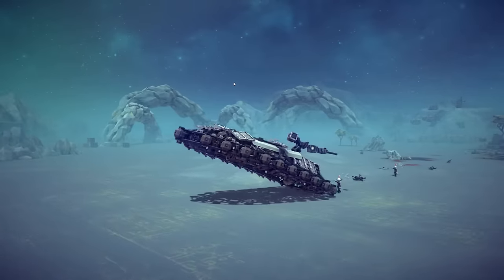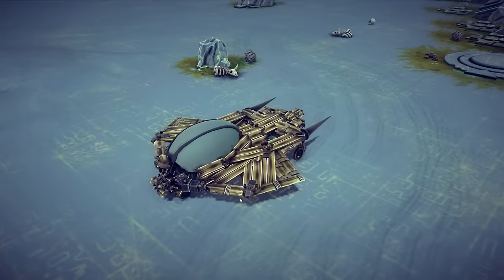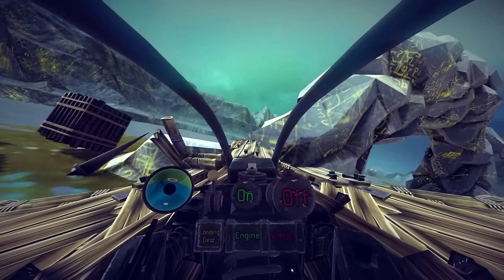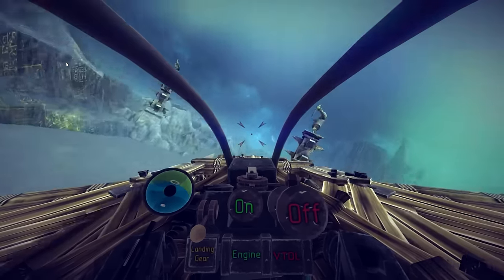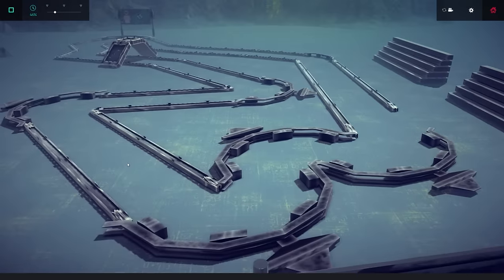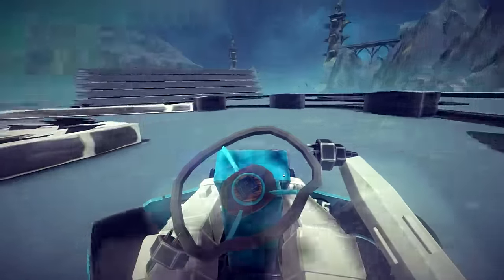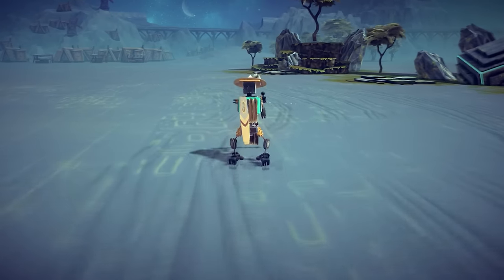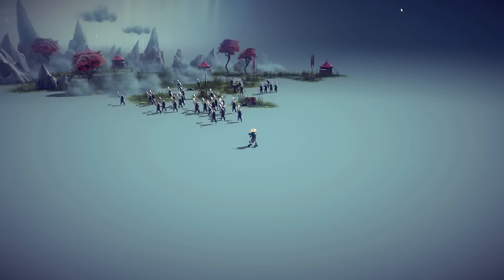Besiege Best Creations - Stig Go Kart, Real Hovercraft, Amazing Cockpit & More! - Besiege Highlights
Welcome back to another episode of the Best Besiege Creations showcasing some of the most popular and innovative community creations every week! In today's episode we have a go kart track with the Stig, A futuristic plane with an awesome cockpit, a katana wielding madman and a hovercraft that actually floats!

Intro: Pure Gold 1 - Niklas Ahlström